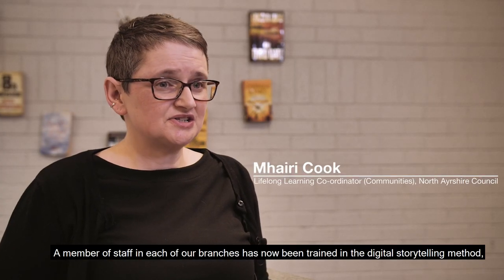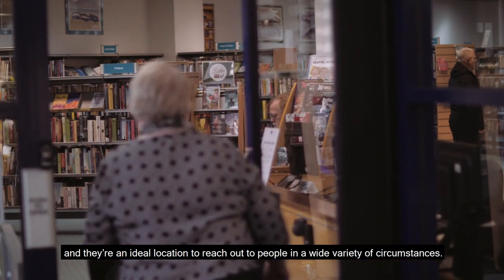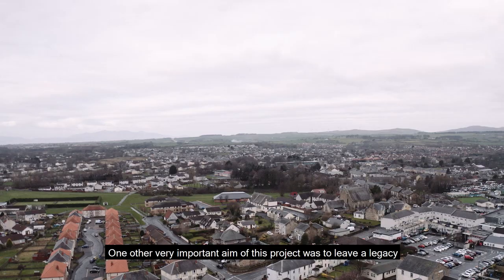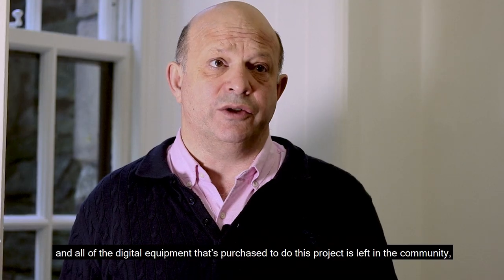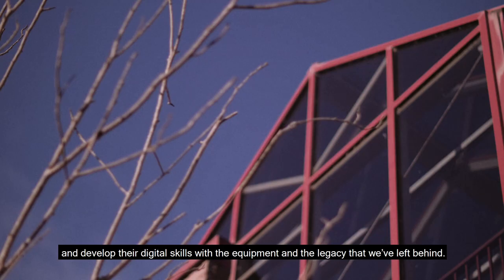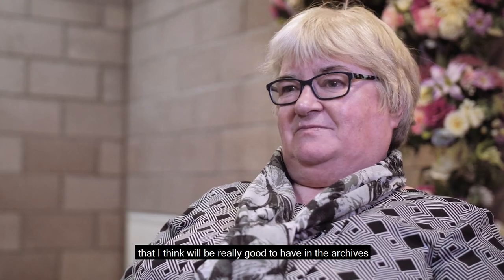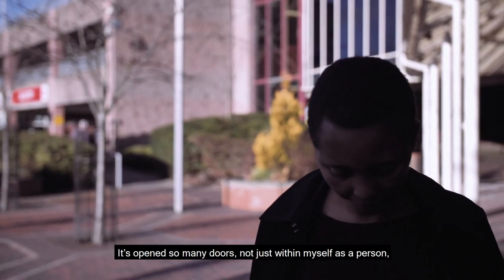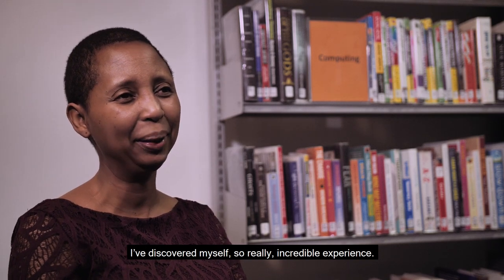How digital storytelling changes lives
More than one in five adults in Scotland lack basic digital skills. This is often due to factors such as poverty, lack of educational qualifications, disability and age. Scottish Book Trust's Digital Storytellers in Residence programme looks to change that narrative.

Through careful selection of locations, the project works with people who aren't currently digitally-confident and introduce them to online culture in a way that builds skills and emphasises the personal relevance for them.

Participants use digital technology such as tablets, microphones and editing software to produce a narrated story, accompanied by photographs and visual footage. Each story is then narrated and edited by its creator.

HERE'S WHERE TO WATCH THE STORIES

Watch digital stories created during Sabine Hellmann and James Gibb’s residency in North Ayrshire

Watch digital stories created during Dan Brown’s residency in Fife